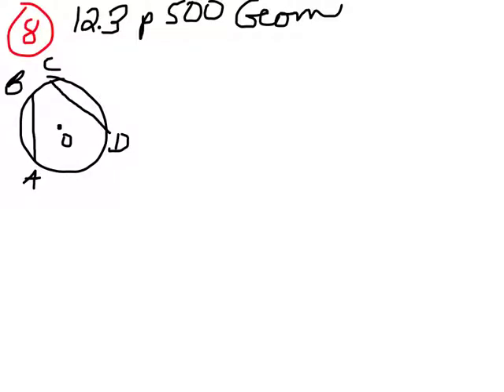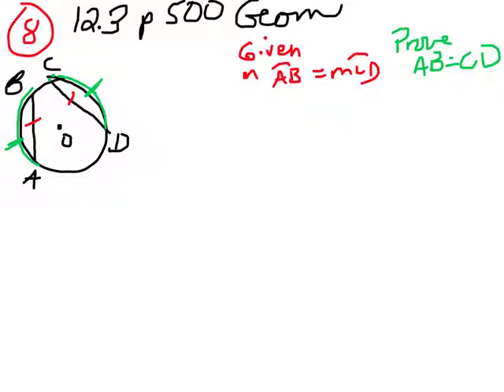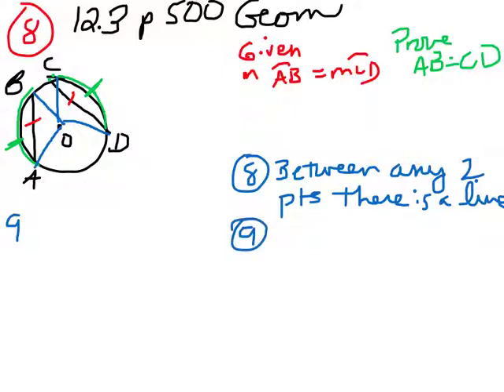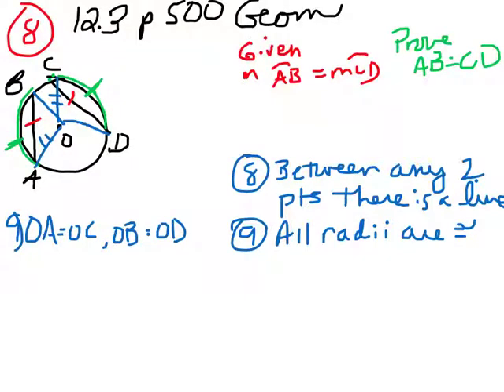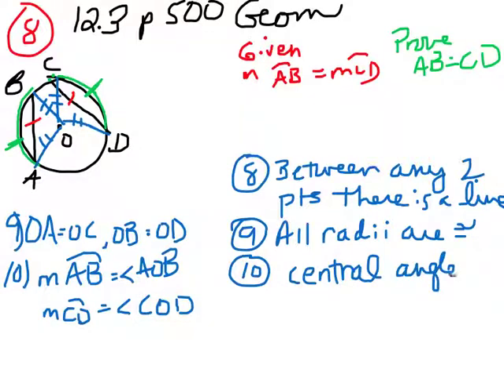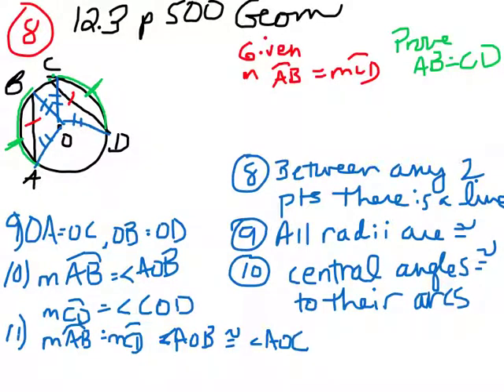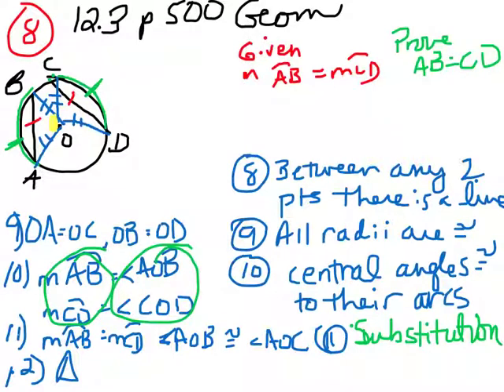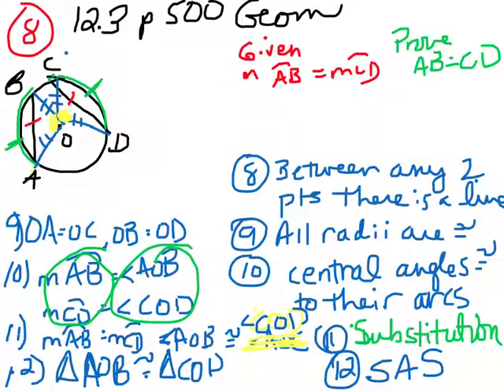Geom 12.3 #8-13